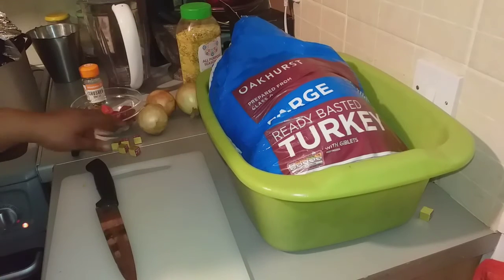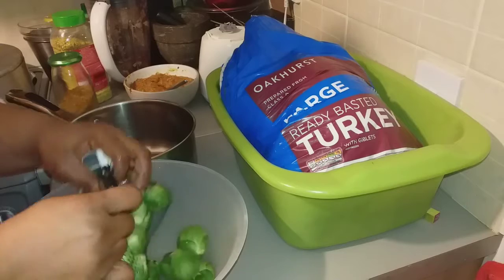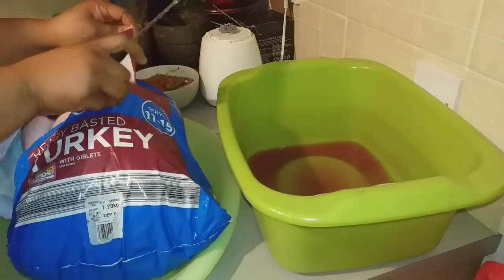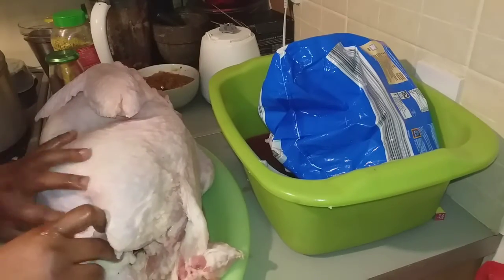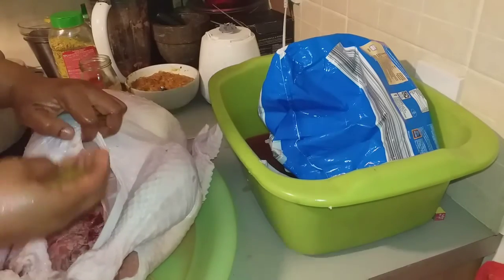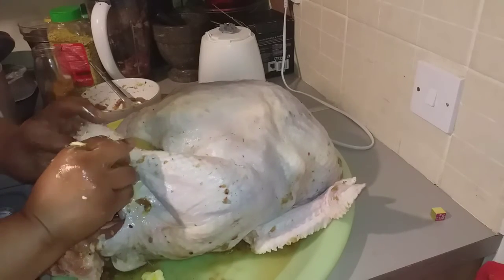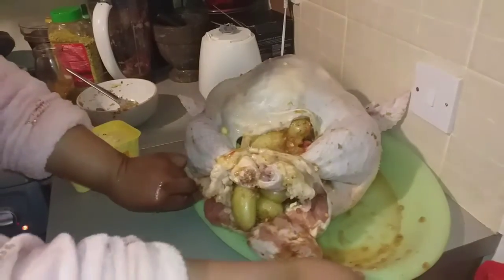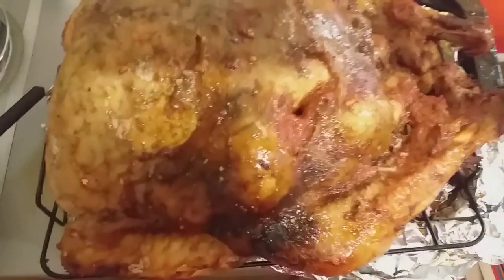How to make your Christmas turkey